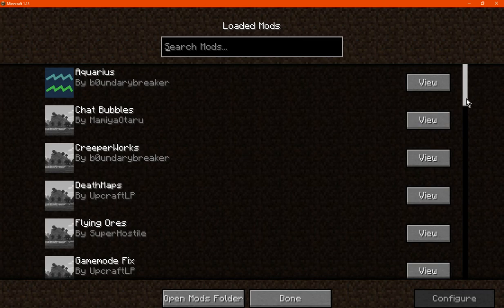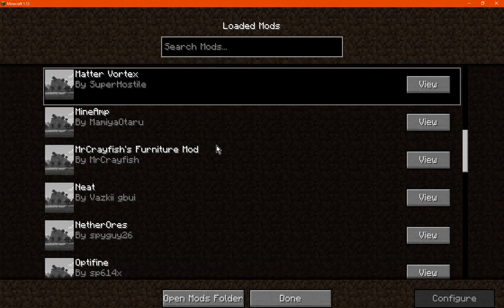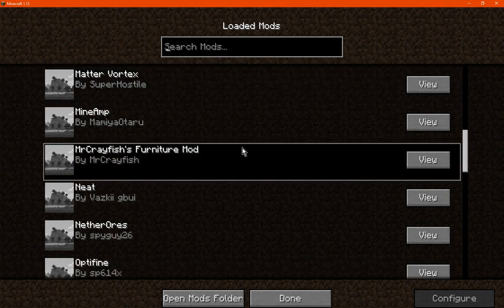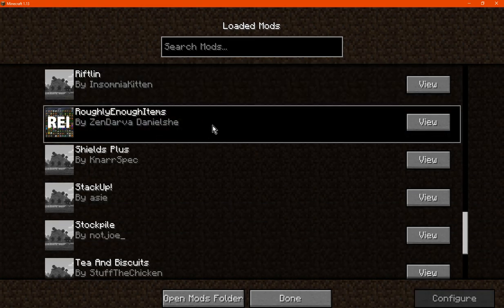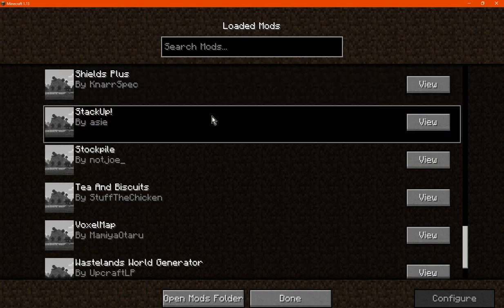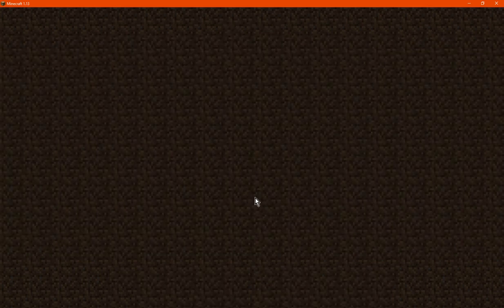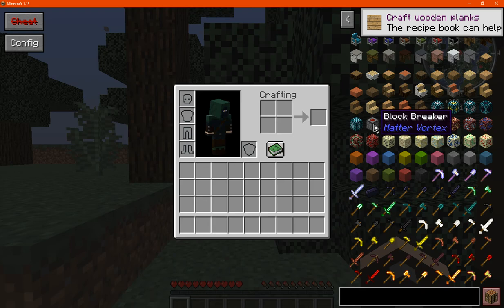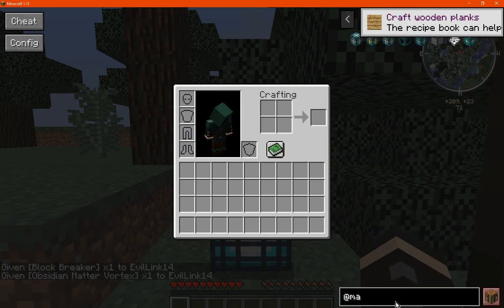All Active That Remain Rift 1.13 MultiMC Modpack Overview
A modpack focused on giving a stable (tools/armour/tweaks) but having a fair amount of content for a Rift 1.13 environment.

For more mods check here (be careful when using other mods as I don't know if [of the new ones I have since added] on this forum not in the pack will work)